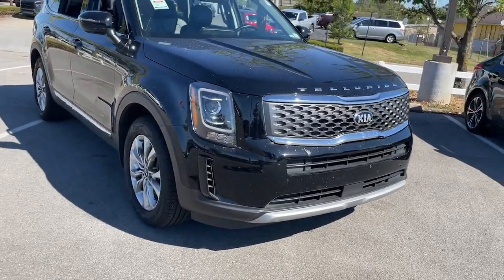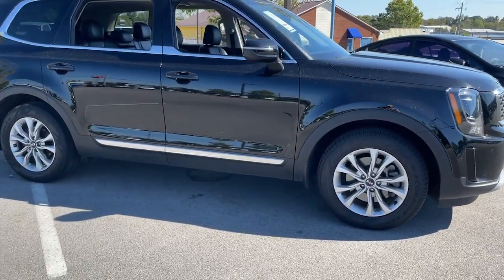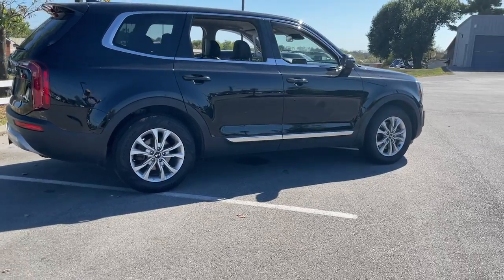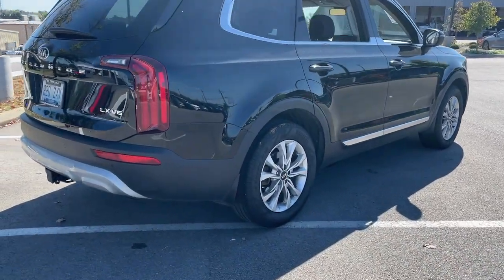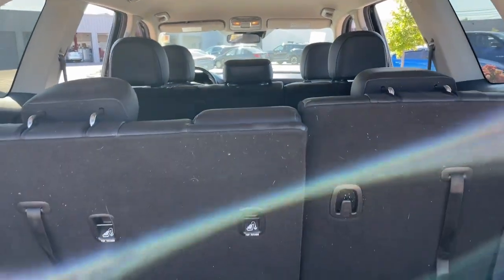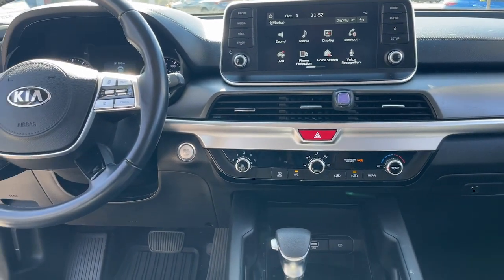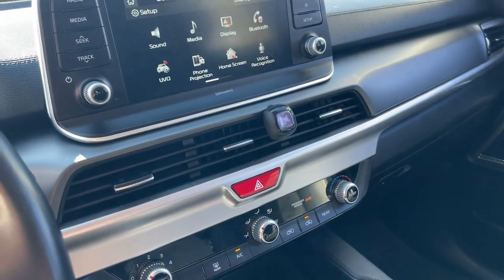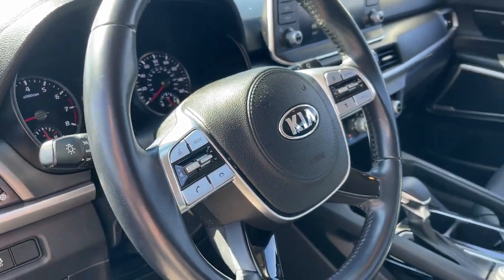2020 Kia Telluride Nicholasville Lexington Richmond Wilmore Danville 42486A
Ebony Black Used 2020 Kia Telluride LX available in 3120 Lexington Rd., Nicholasville, Kentucky at Car Town Kia. Servicing the Nicholasville, Lexington, Richmond, Wilmore, Danville, KY area.

2020 Kia Telluride LX Ebony Black CARFAX One-Owner. Clean CARFAX. Certified. Kia Details:brbr  * Transferable Warrantybr  * Roadside Assistancebr  * Warranty Deductible: $50br  * Vehicle Historybr  * Powertrain Limited Warranty: 120 Month/100000 Mile (whichever comes first) from original in-service datebr  * 165 Point Inspectionbr  * Includes Rental Car and Trip Interruption Reimbursement. 3 month Sirius trial subscriptionbr  * Limited Warranty: 12 Month/12000 Mile (whichever comes first) Platinum Coverage from certified purchase datebrbr20/26 City/Highway MPGbrbrAwards:br  * JD Power Automotive Performance Execution and Layout (APEAL) Study   * Motor Trend Automobiles of the year   * 2020 KBB.com 10 Best SUVs Worth Waiting For   * 2020 KBB.com Best Buy Awards   * 2020 KBB.com 10 Favorite New-for-2020 Cars   * NACTOY 2020 North American Utility of the YearbrbrbrProudly serving: Winchester Lexington Paris Nicholasville Georgetown Carlisle Richmond Berea Cynthiana Morehead Grayson Mt. Sterling Ashland Versailles Frankfort Dry Ridge Cincinnati Louisville Somerset London Hazard Pikeville and all of greater Kentucky.